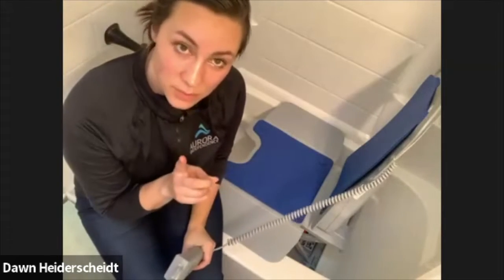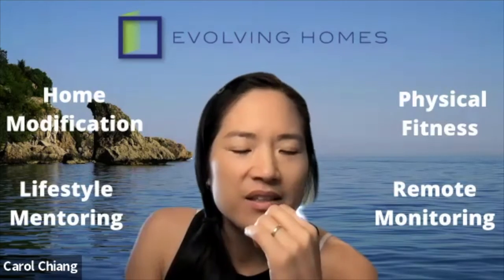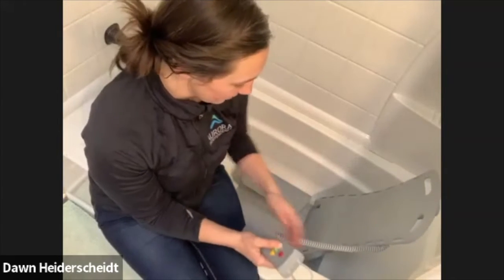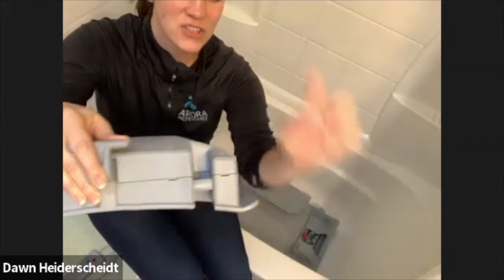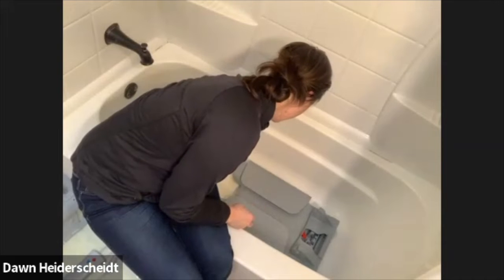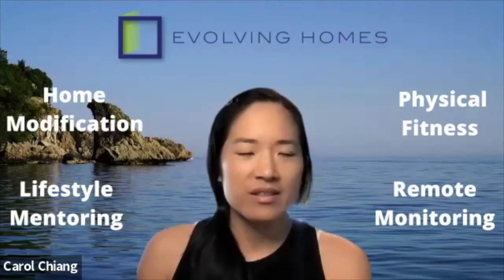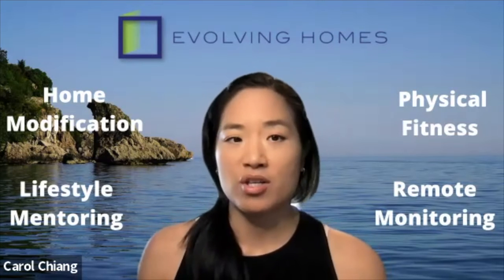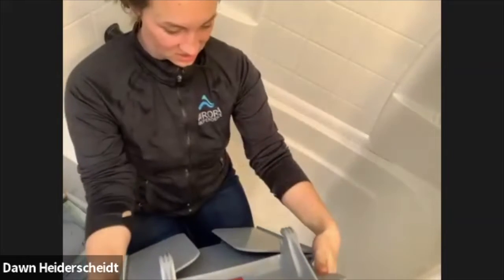How to Disassemble Bath Lift for Travel